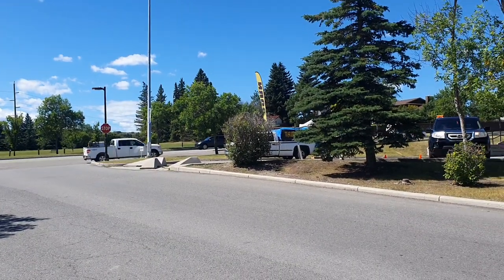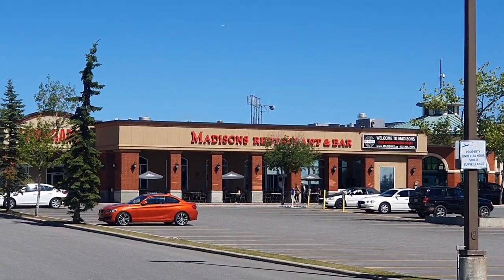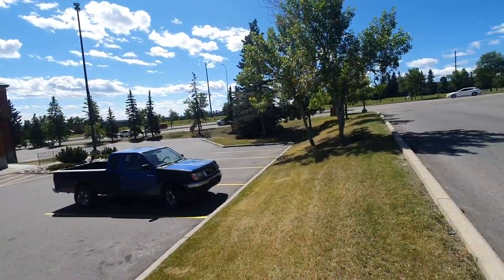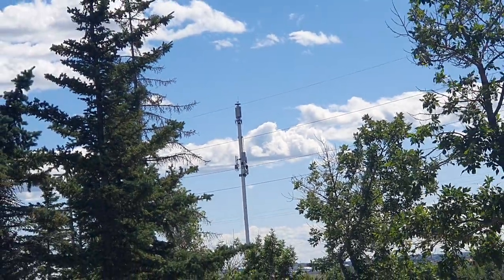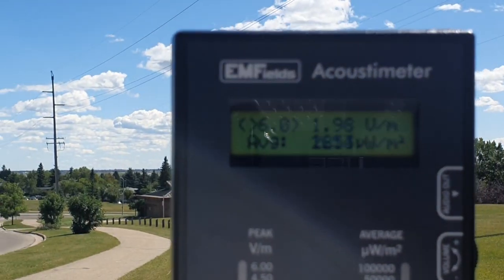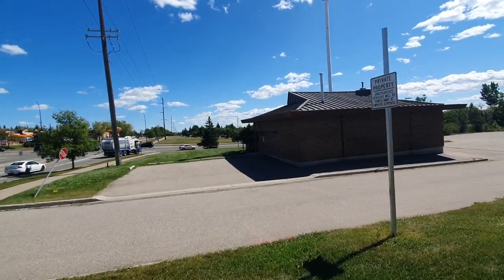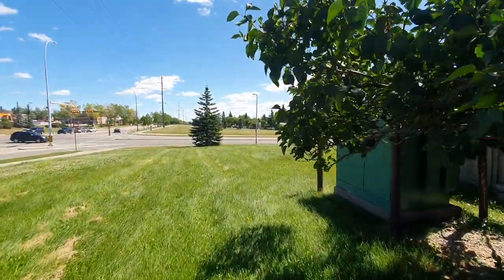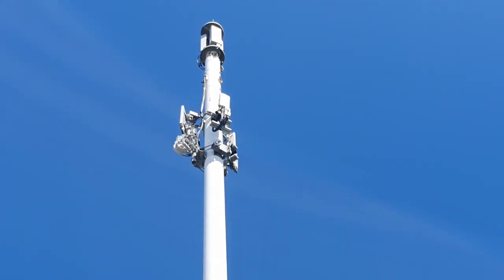City of Calgary Profiting from EMF Contamination of Public Area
More Towers in Residential Commercial Areas: Calgary NW, Alberta, Canada

This NCA video is EMF meter readings of a roof top cellular tower, small cell antenna street lamp, and 4G monopole tower that was ugraded with 5G antennas during the lockdown. The 4G/5G monopole tower is on City of Calgary property, so the City which supports the deployment of 5G without public approval and consultation is financially benefitting from the contamination of this residential, commercial area with extreme EMF radiation.

National Citizens Alliance does not oppose new technology. However, we put the health and safety of Canadians before the deployment of any technology. There has no comprehensive safety tests of 5G and its very high EMF radiation. The national and global deployment of 5G is reckless, and it puts the health and well-being of many people in harms way.

A prudent approach would be to test 5G out in an isolated area away from the public.

Radiation is harmful. Independent science has been warning about non-ionizing radiation for decades. However, the telecommunication industry in conjunction with establishment political and media puppets has ignored the independent science and not only allowed the 5G deployment during the lockdown. Since 2014 the Government of Canada has been in full collaboration with the telecommunication oligarchy on 5G deployment. Health Canada through Safety Code 6 has ensured that this oligarchy is protected from liability. In addition, insurance companies have exclusion clauses for EMF radiation claims.

What is the Independent Science on 5G?

“Potential risk for the children’s health is very high:

According to the opinion of the Russian National Committee on Non-Ionizing Radiation Protection, the following EMF radiation health hazards are likely to be faced by the children mobile phone users in the nearest future and over their lifespan:

Poor attention span and memory, decline of attention, diminishing learning and cognitive abilities, mood changes and increased irritability, poor sleep quality, increased sensitivity to the stress, and increased proneness to epilepsy. Expected (possible) remote health risks: brain tumors, tumors of acoustical and vestibular nerves (in the age of 25-30 years), Alzheimer’s disease, “got dementia”, depressive syndrome, and the other types of degeneration of the nervous structures of the brain (in the age of 50 to 60).”

Health Effects of EMF Radiation (Dr. Martin Pall (2018) out of the University of Washington State):

“1. Attack our nervous systems including our brains leading to widespread neurological/neuropsychiatric effects and possibly many other effects. This nervous system attack is of great concern.
2. Disrupts our endocrine (that is hormonal) systems. In this context, the main things that make us functionally different from single celled creatures are our nervous system and our endocrine systems – even a simple planaria worm needs both of these. Thus the consequences of the disruption of these two regulatory systems is immense, such that it is a travesty to ignore these findings.
3. Produce oxidative stress and free radical damage, which have central roles in essentially all chronic diseases.
4. Damages the DNA of our cells, producing single strand and double strand breaks in cellular DNA and oxidized bases in our cellular DNA. These in turn produce cancer and also mutations in germ line cells which produce mutations in future generations.
5. Produce elevated levels of apoptosis (programmed cell death), which is a key cause of neurodegenerative diseases and infertility.
6. Decreased libido and fertility in male and female, increased incidence of spontaneous abortion, and an infinity to attack the DNA in sperm.
7. Produce excessive intracellular calcium [Ca2+]i and excessive calcium signaling.
8. Influences the cells of our bodies to undergo cellular changes that can lead to certain cancers. Such attacks are thought to act via 15 different mechanisms during cancer causation.”

National Citizens Alliance as a registered federal political party supports an immediate moratorium on 5G deployment to address the potentially serious health and privacy concerns. In addition, we support a significant update to Safety Code 6 that reflects the work of the BioInitiative and Standards for Building Biology Mechanism Interpretation.

Further, we support a comprehensive review of Health Canada for its lack of integrity and corruption regarding this issue. We believe at minimum that the upper echelon of Health Canada needs to be replaced.

If you are concerned about the deployment of 5G, the proliferation of cellular towers, and the transformation of Canada into a 5G AI technocracy, then join, volunteer, and donate to National Citizens Alliance. We are a vehicle of the Canadian people.